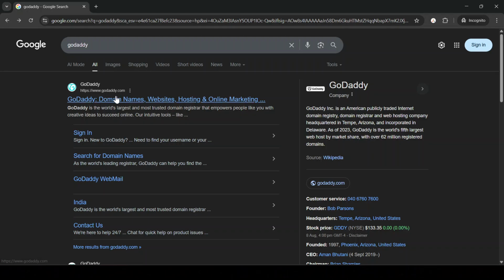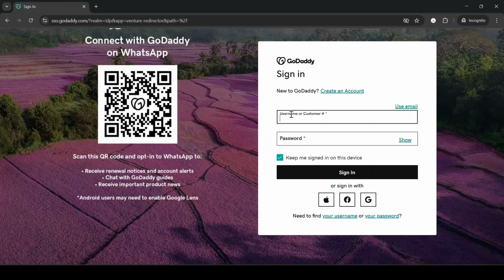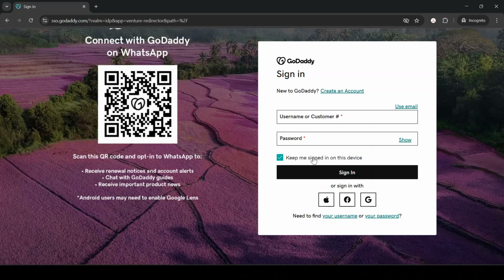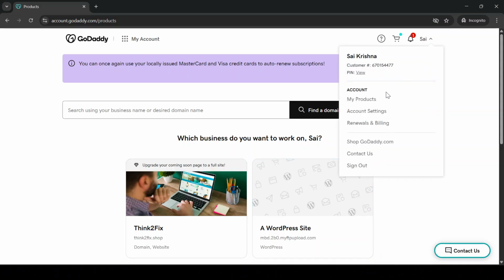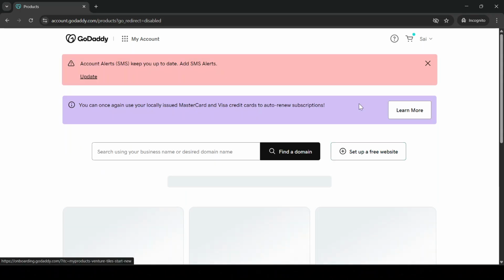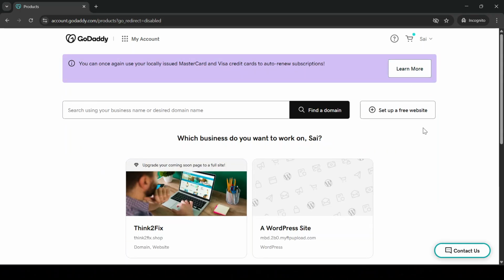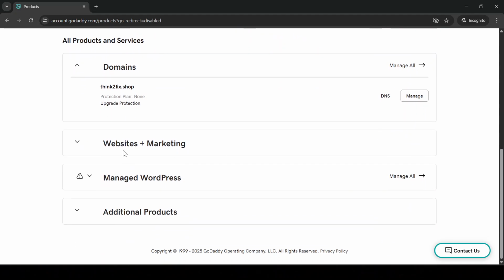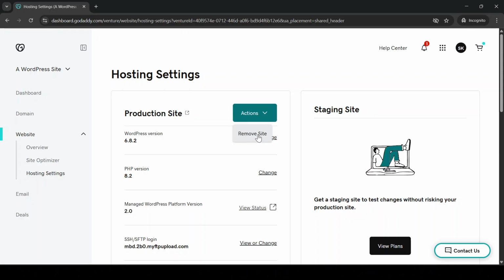How to Remove GoDaddy Website Builder 2026 (Step By Step)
Learn How to Remove GoDaddy Website Builder in this video.